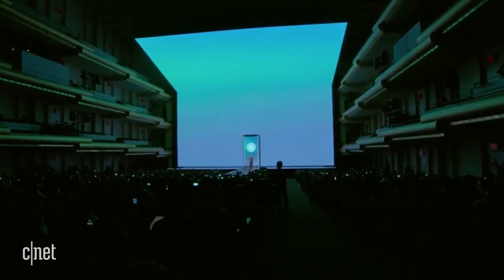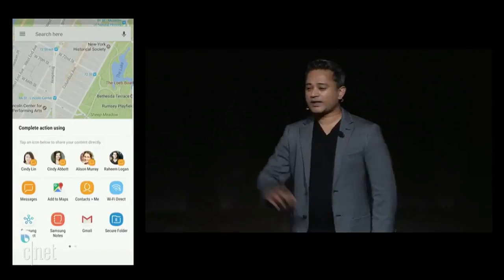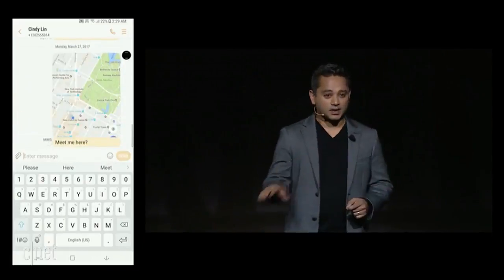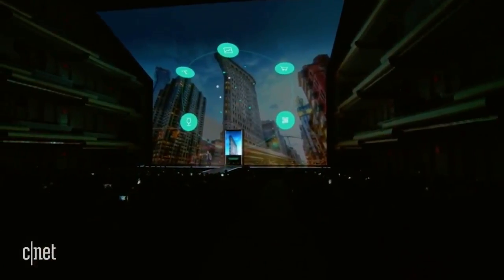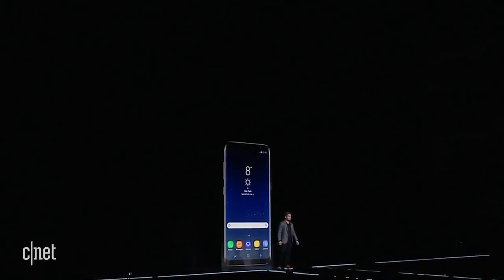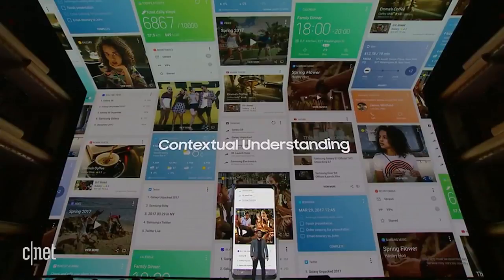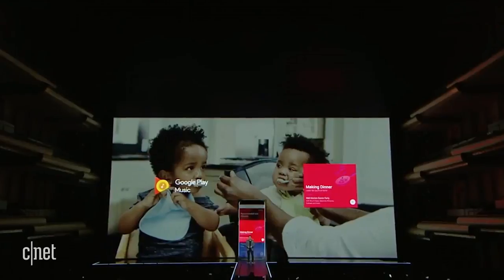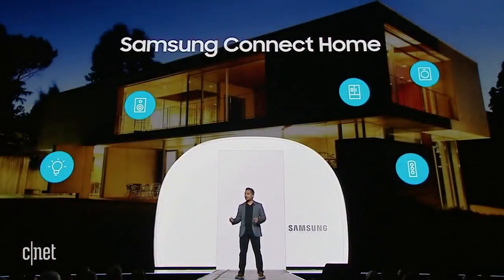Samsung debuts Bixby, a new intelligent assistant